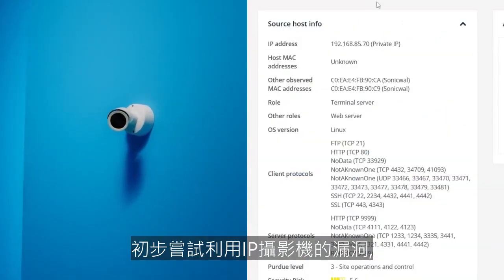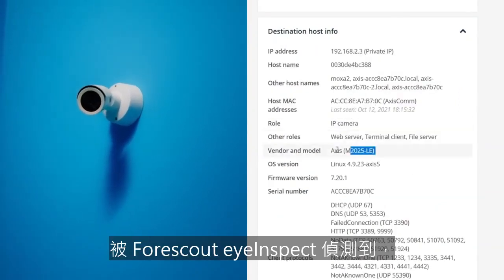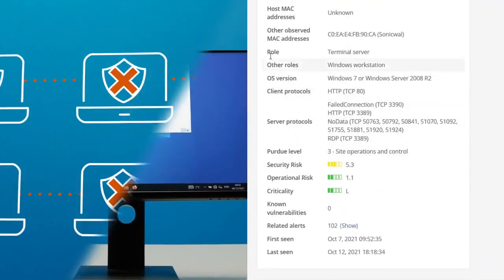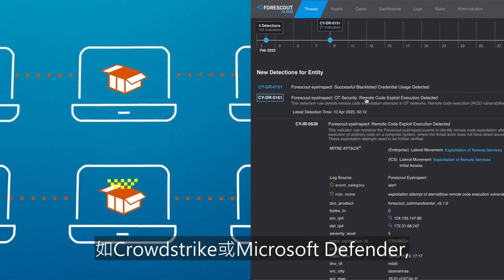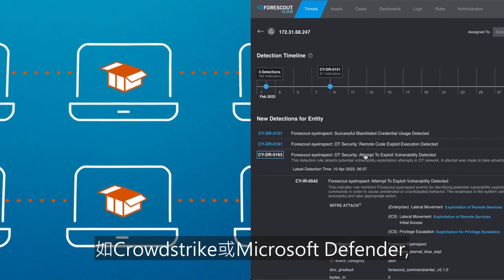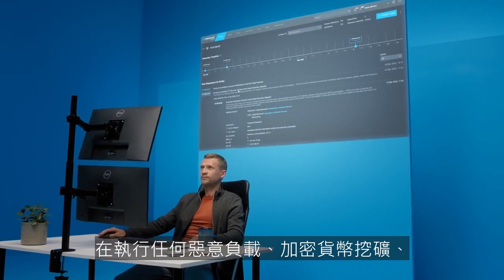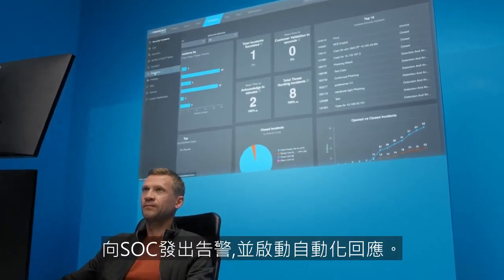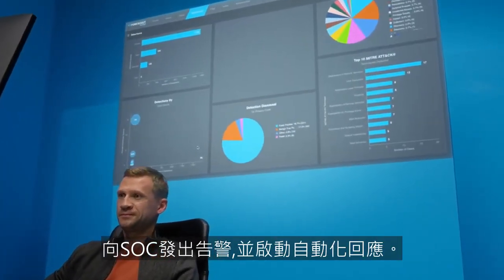『 R4IoT 』When Ransomware Meets IoT and OT